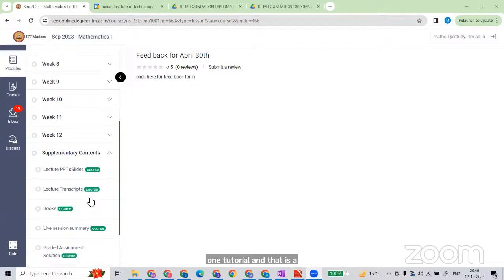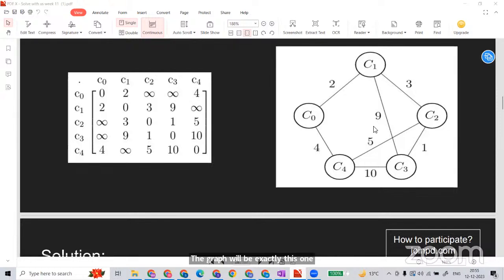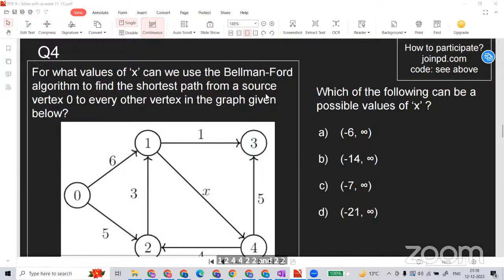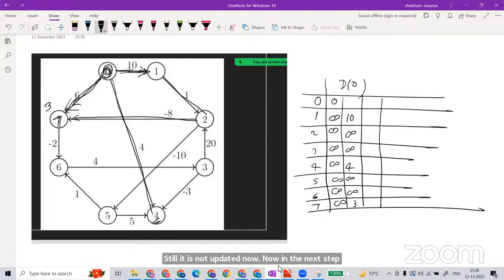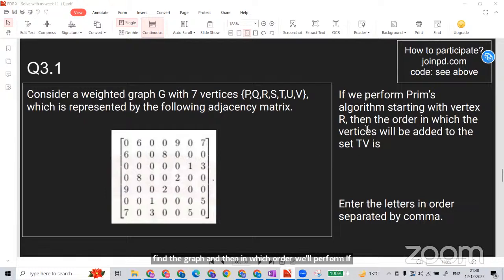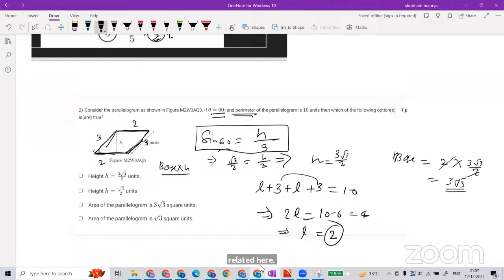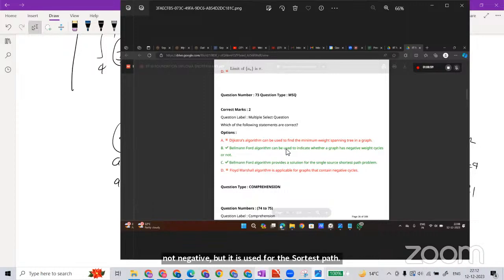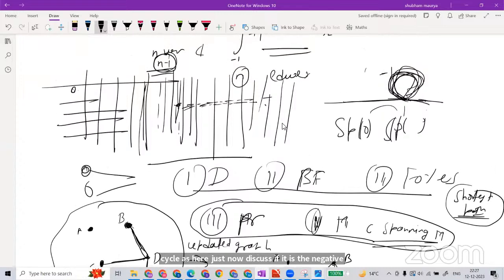Maths 1 - Open/ Solve with us- Week -11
Open/ Solve with us- Week -11